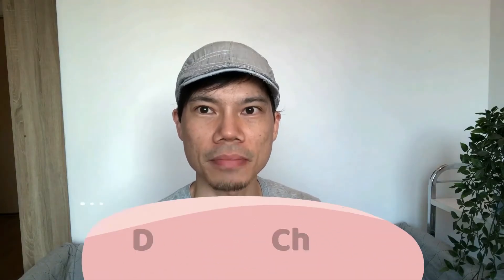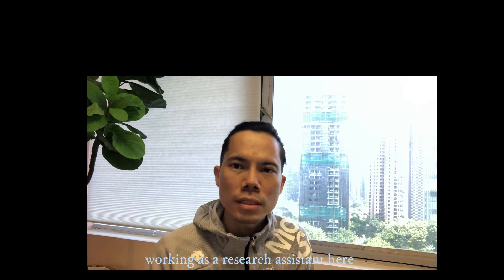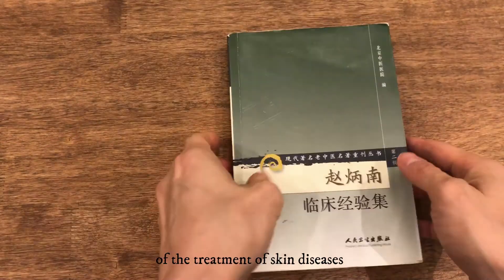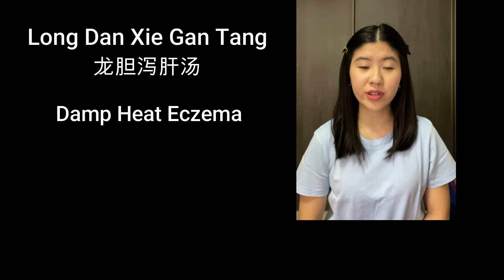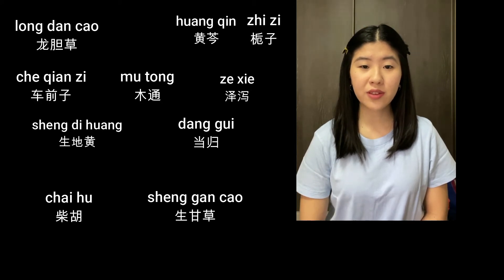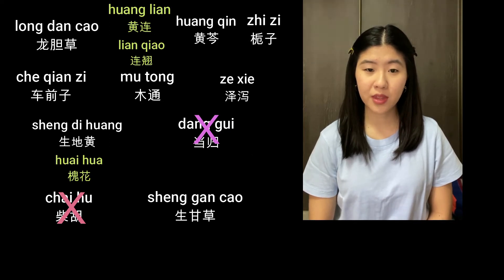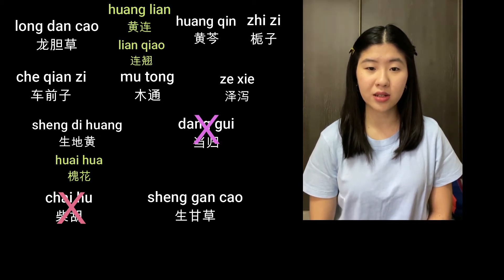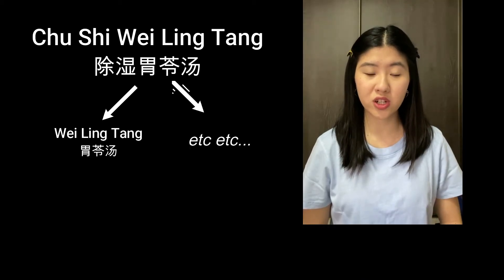Treating Eczema using Zhao Bing Nan's formulas (Wei Ying speaks)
In this video, Wei Ying, a 3rd year student at Nanyang Technological University, shares one of the areas she covered during a 2-month research internship at Chinese Doc Singapore -- original formulas that are then modified to specifically treat skin diseases like eczema.

Zhao Bing Nan (赵炳楠) is a well-known dermatologist in the early 1900s in Beijing. Later Chinse medicine herbalists have been inspired by his earlier formulas to create their own modifications to treat skin diseases.